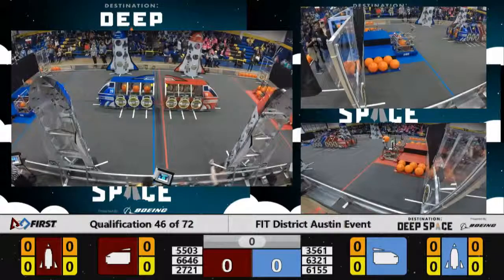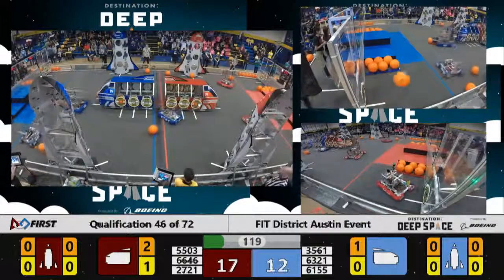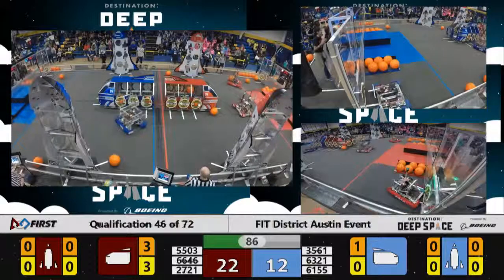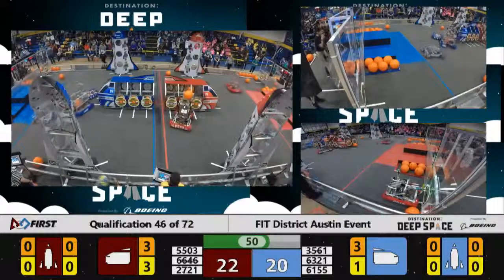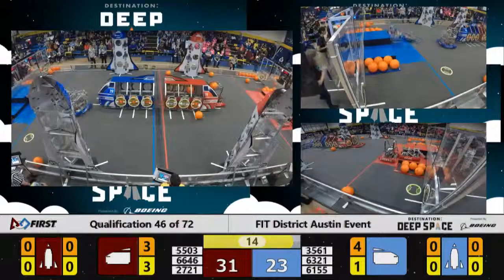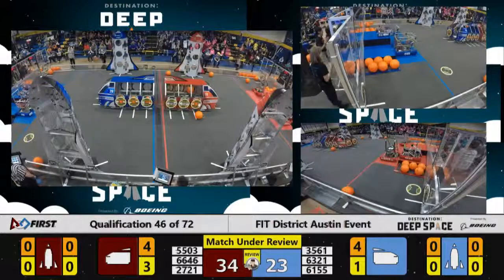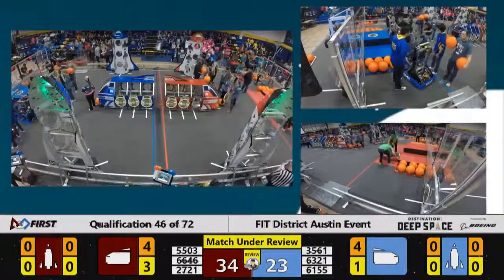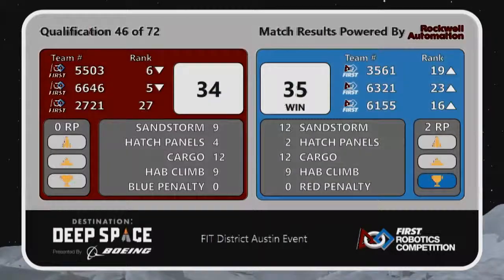QM46 FIT District Austin Event